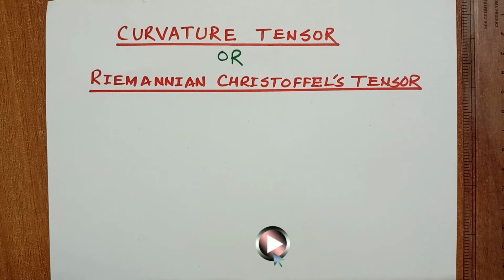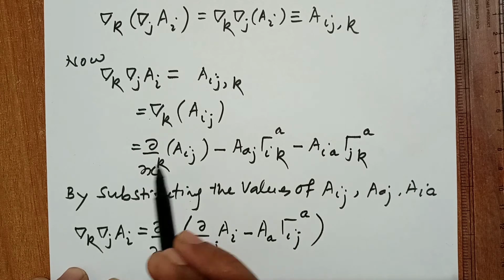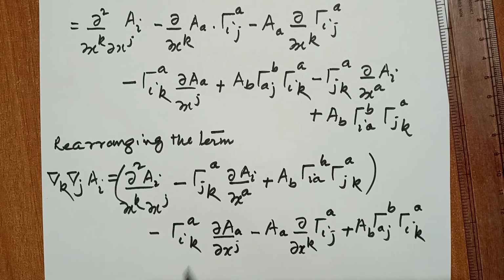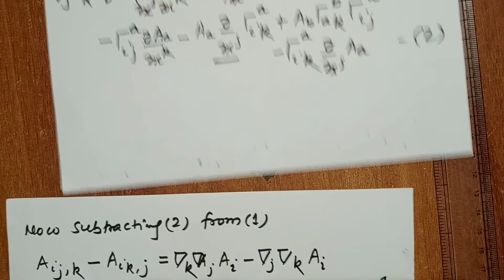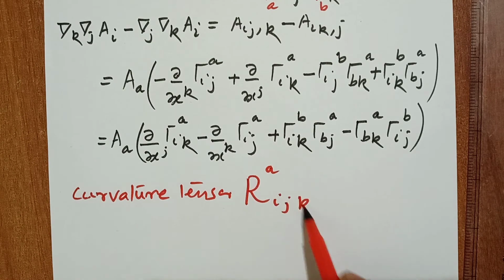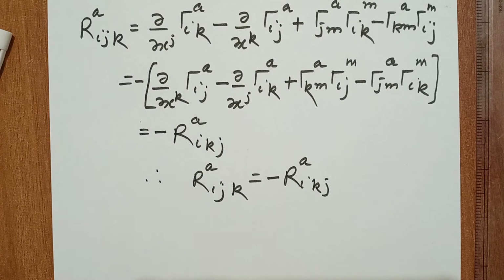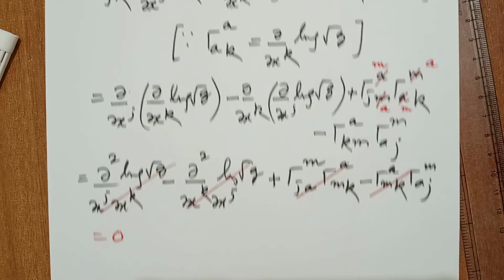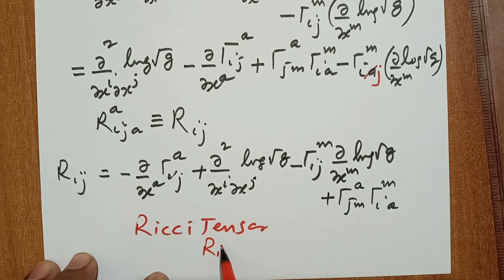Christoffel curvature | Curvature Tensor | Riemannian Curvature Tensor |Tensor analysis.